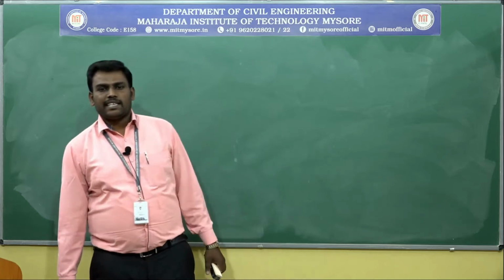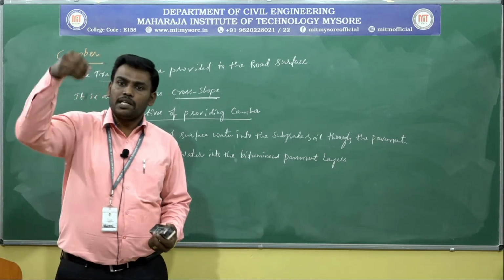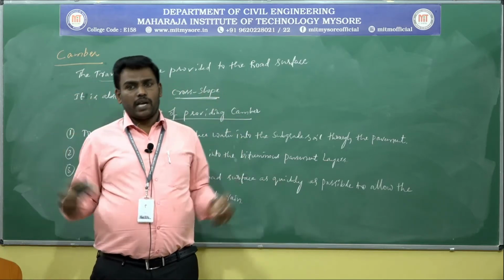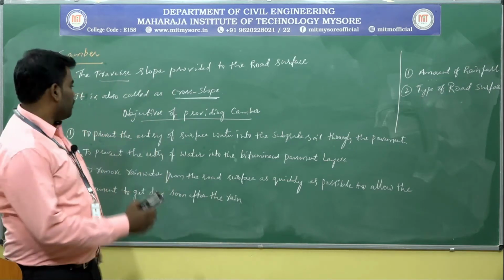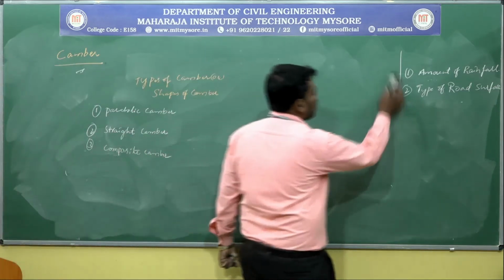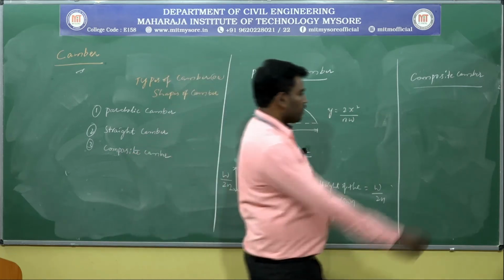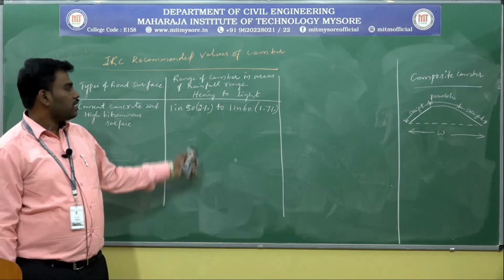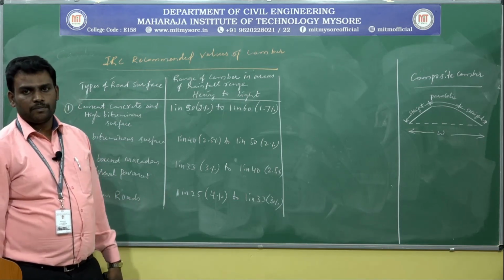Highway Cross- Section Elements-Camber/5/Module 2/18CV56/Session 4